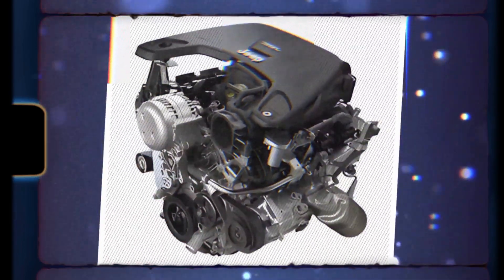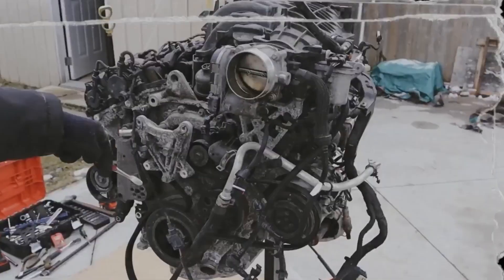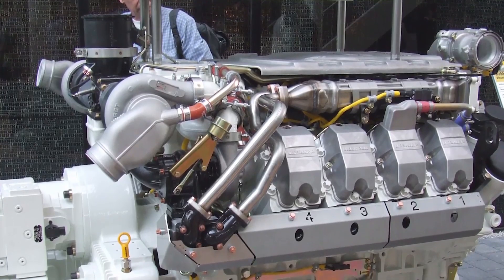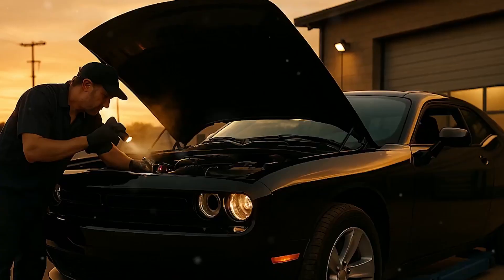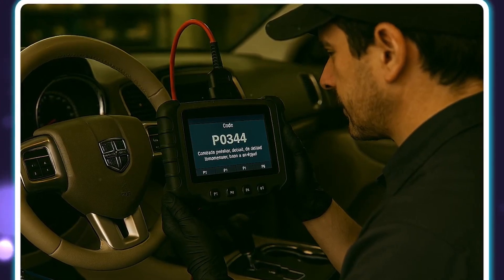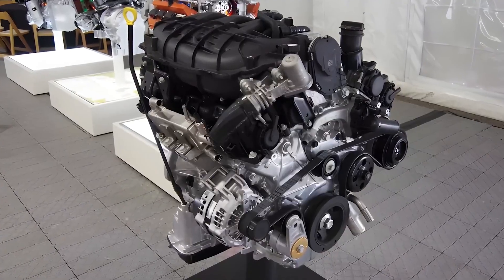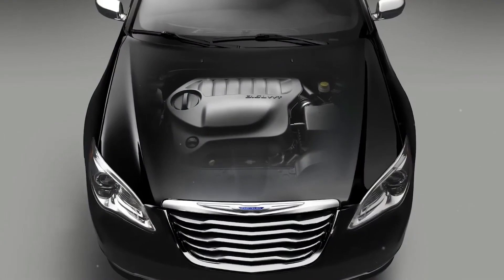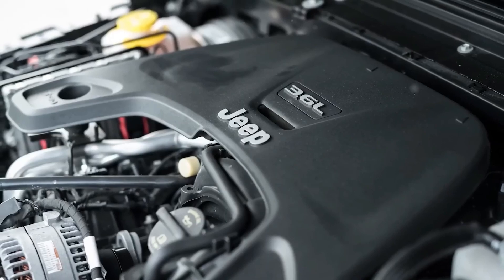Why Mechanics Hate The Pentastar 3.6.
Why do mechanics hate the Pentastar 3.6?  In this video, we break down Chrysler’s “One Engine for Everything” master plan and explain why this engine gained such a problematic reputation in repair shops.

From time complexity, early cylinder head failures (2011–2013), and the infamous oil filter housing mishap, to timing chain tensioner issues mechanics often saw small problems turn into huge repair bills. Many feel the engine was designed for dealerships, not independent shops, making it frustrating to work on despite being reliable for many drivers. Join us as we uncover the main reasons mechanics dislike the Pentastar 3.6, its progress over time, and how it became both a success story and a headache in the world of engines.